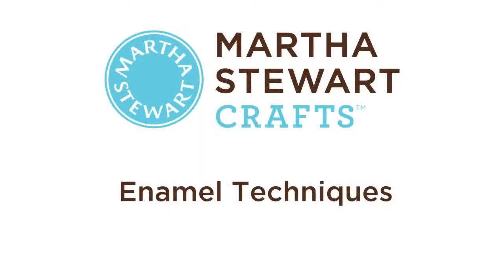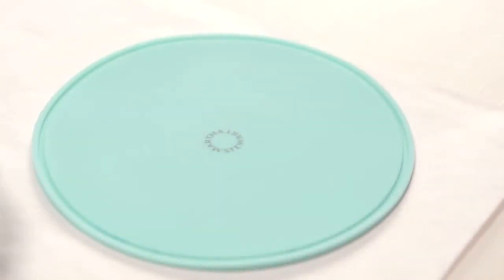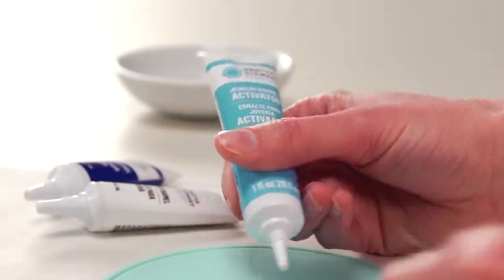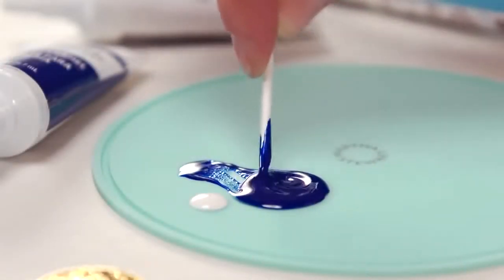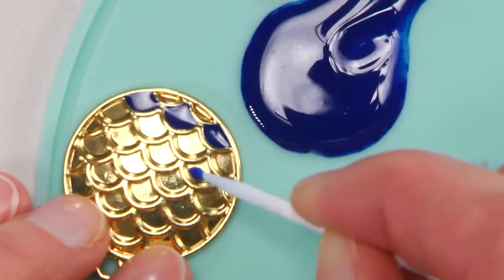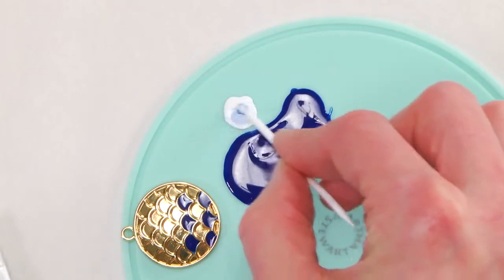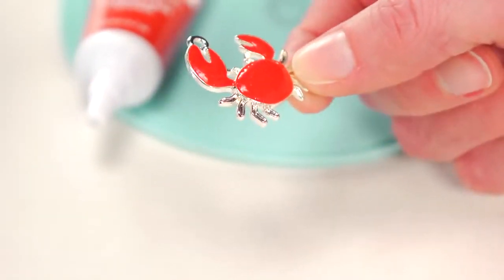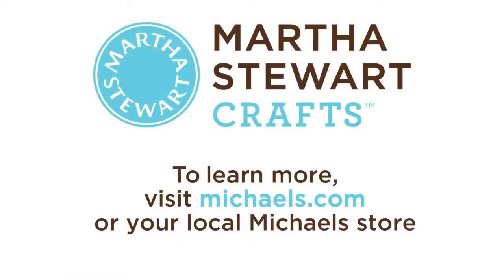Learn About The New Martha Stewart Crafts Jewelry Enamel Paint